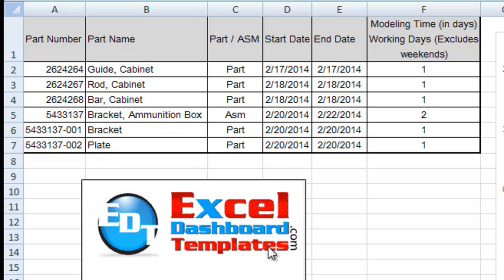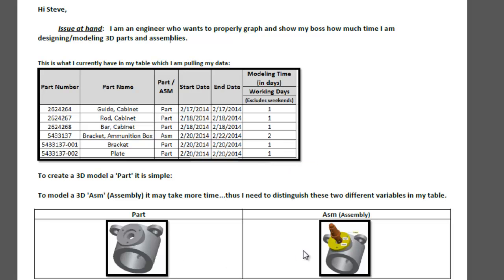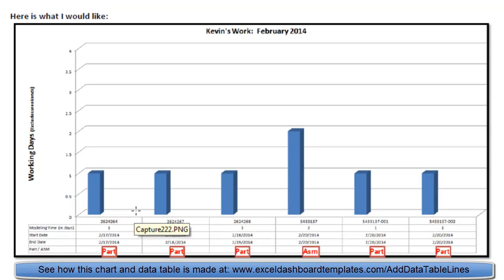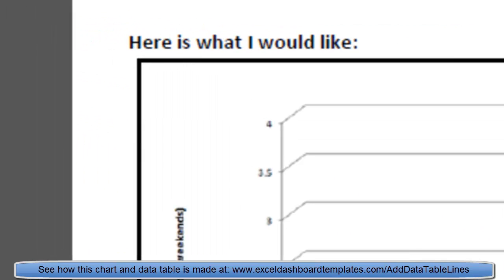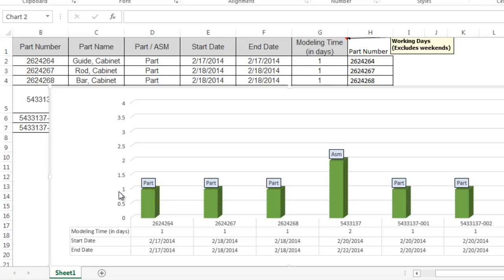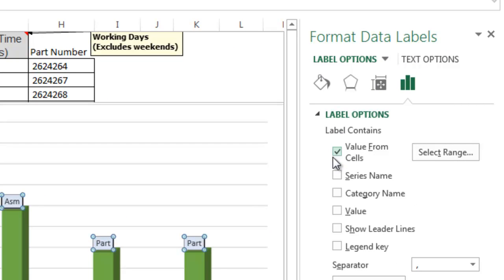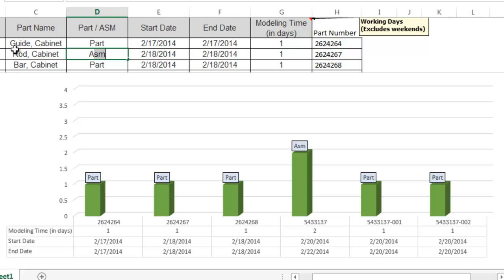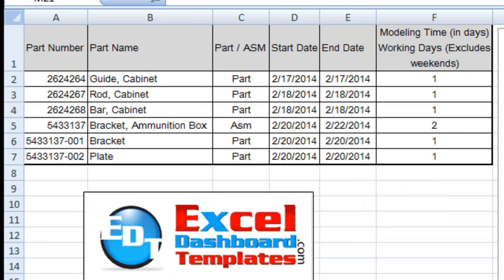Friday Challenge Solution - Show More Category Information with Excel 2013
See a simple solution to showing more categories in this Excel challenge.